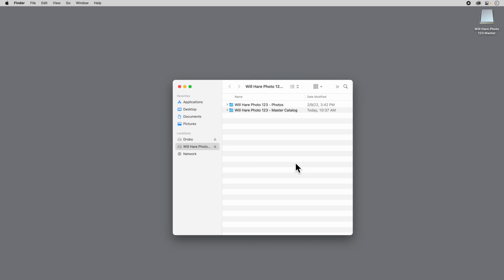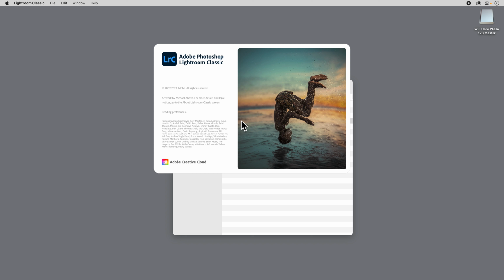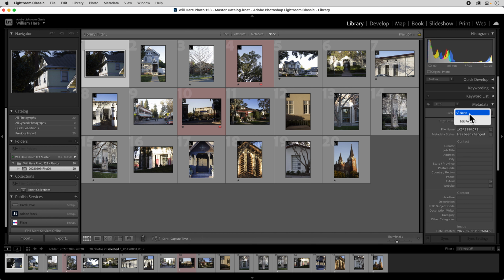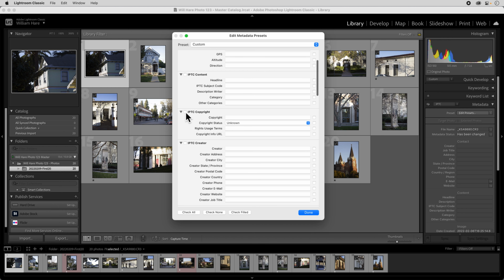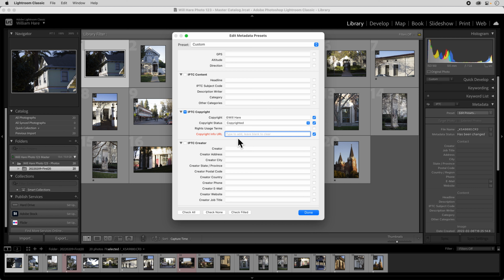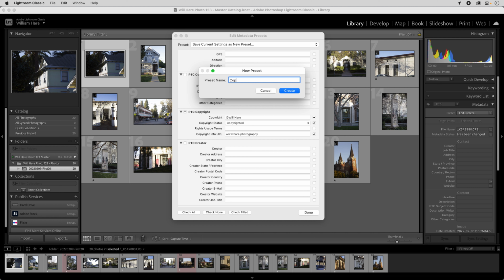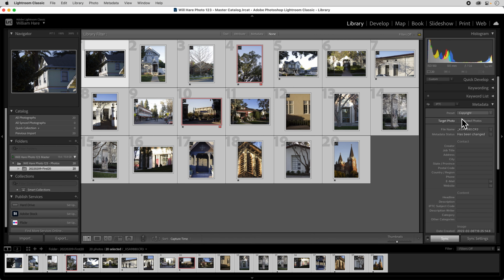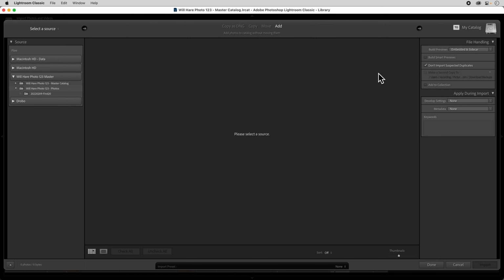Adding Copyright to Photos in Lightroom